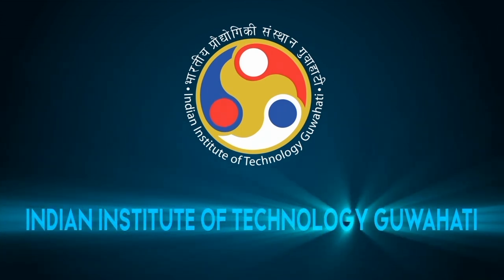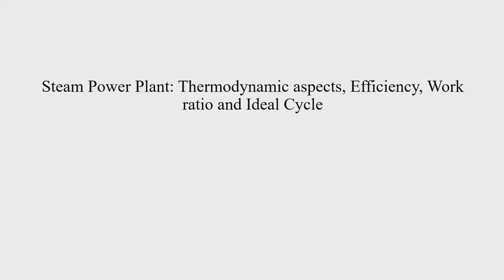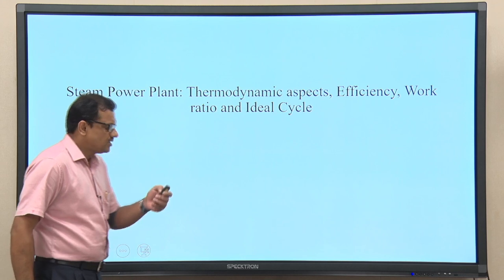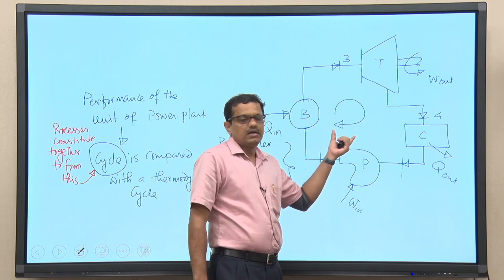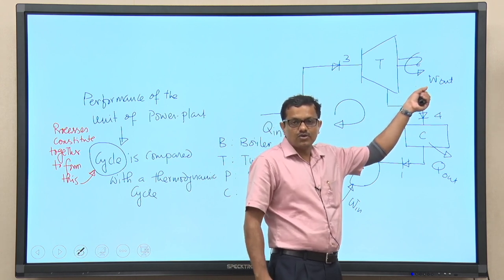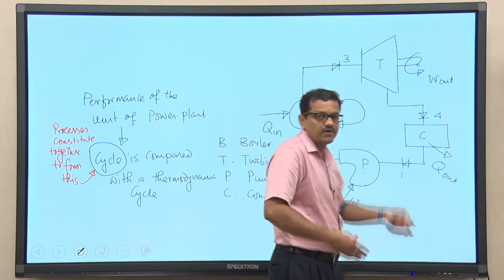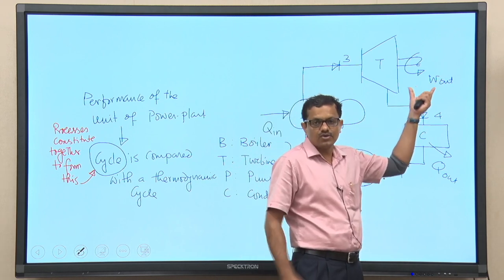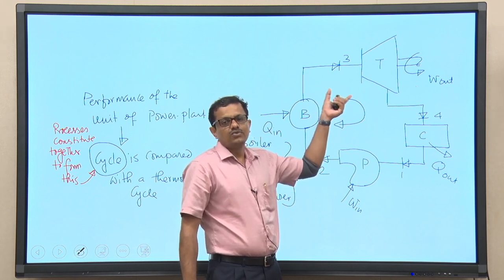Lec 9: Steam Power Plant: Thermodynamic aspects, Efficiency, Work ratio and Ideal Cycle